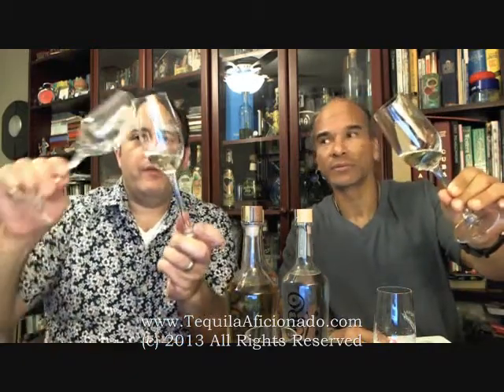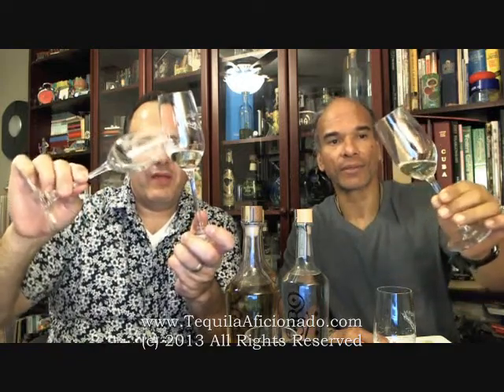Toro Dorado Reposado Tequila Review | Tequila Aficionado